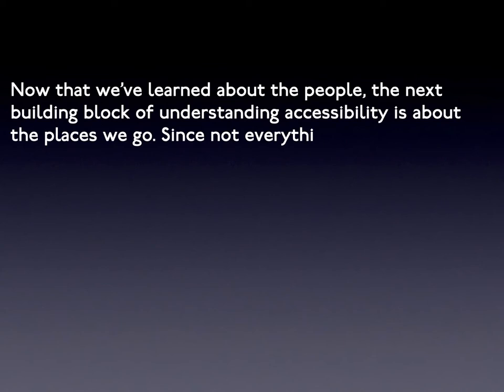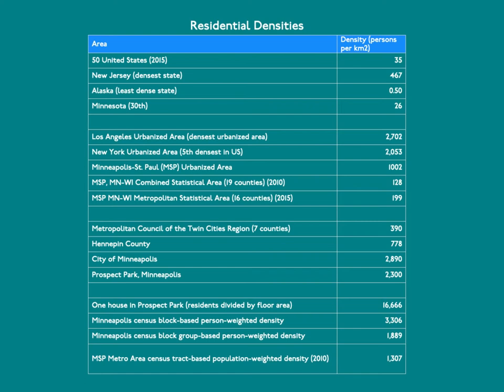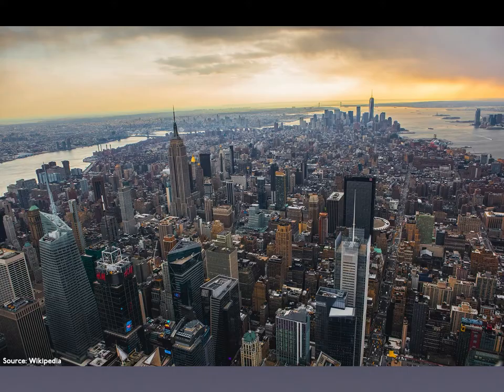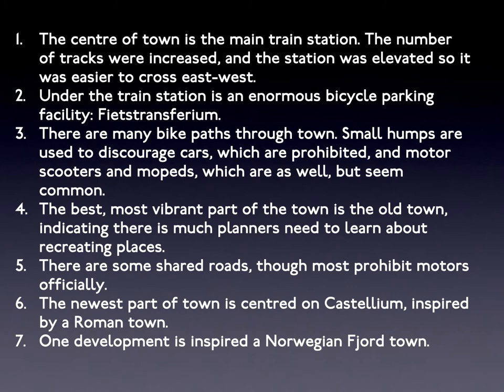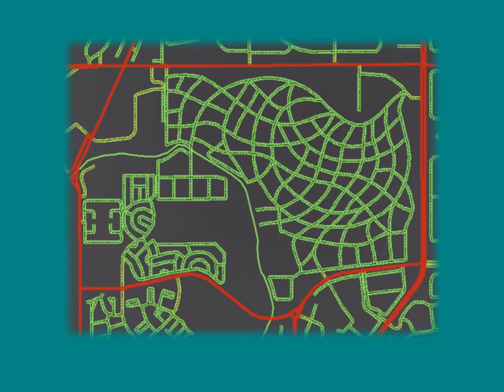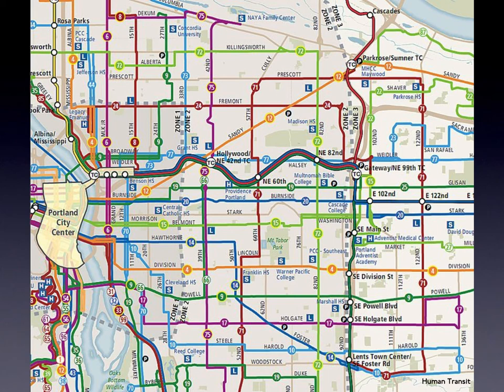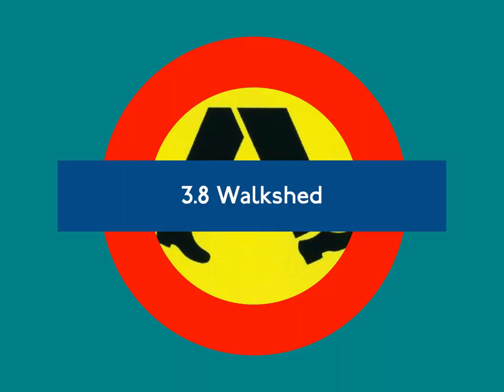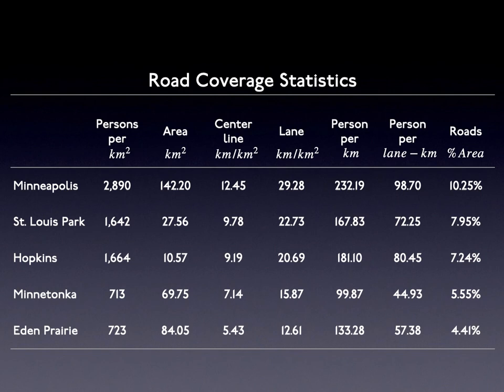3. The Transect